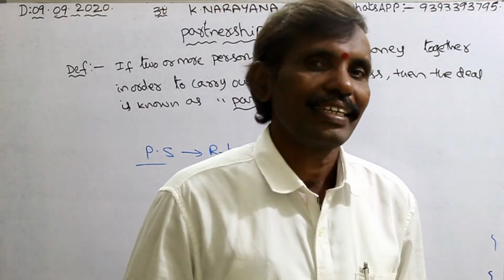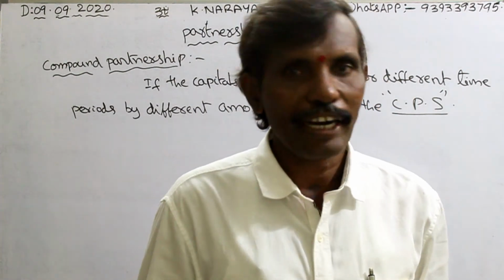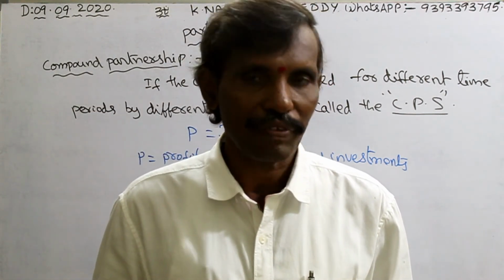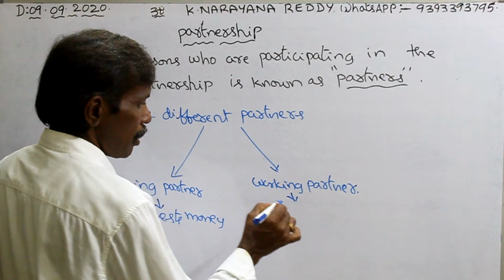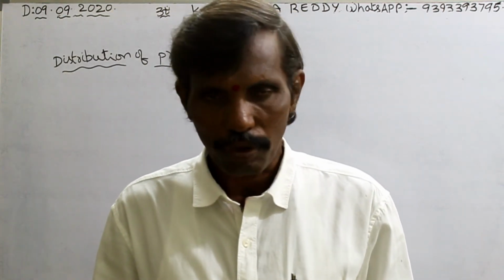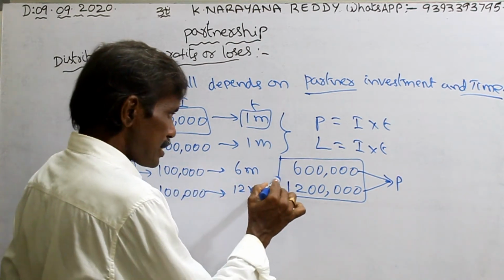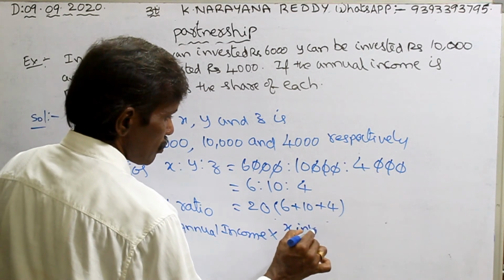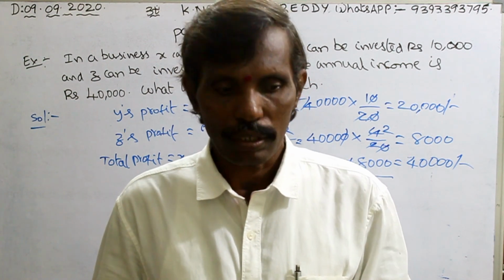Partnership, Competitive exams, Partnership introduction, Partnership business, math web.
Partnership is nothing but a business can be done by combining two or more people. Partnership also contain compound partnership, which is nothing but different persons invest their in different time periods with different amounts. Profit or loss contains product of individual investments and the time period in partnership.
          Partnership introduction contains partners. A partner is nothing but that person participating in the business by putting the capital. In partnership profits or loss can be distributed among the partners depending on their investments. Partners are of two types. One is Sleeping partner and two is working partner.
           Sleeping partner: This partner can't involve in the business transactions, simply invests the money. So in partnership sleeping partner can't take any salary.
            Working partner: This partner can involve in the business and the responsibilities on all transactions, those are belongs to the business. This person can take salary depending on their turnover.
             Partnership business contain minimum two persons and maximum is unlimited persons depending upon the company or organizations.
             Partnership is nothing but  a share. A partnership is a formal arrangement by two or more parties to manage and operate a business and share its profits.A partnership is an arrangement where parties, known as business partners, agree to cooperate to advance their mutual interests. The partners in a partnership may be individuals, businesses, interest-based organizations, schools, governments or combinations. Organizations may partner to increase the likelihood of each achieving their mission and to amplify their reach. A partnership may result in issuing and holding equity or may be only governed by a contract.
                  A partnership business is a kind of business where a formal agreement between two or more people is made and agreed to be the co-owners, distribute responsibilities for running an organization and share the income or losses that the business generates.
                 Partnership is very important in competitive exams. Partnerships come in two varieties: general partnerships and limited partnerships. In a general partnership, the partners manage the company and assume responsibility for the partnership's debts and other obligations. A limited partnership has both general and limited partners. The general partners own and operate the business and assume liability for the partnership, while the limited partners serve as investors only; they have no control over the company and are not subject to the same liabilities as the general partners.
                   A  Partnership business is a way of organizing a company that is owned and sometimes run by two or more people or entities. The partners share in the profits or losses.Before you establish a business partnership, you should investigate the various types of partnerships that are available and how each of them works.
                     A relationship resembling a legal partnership and usually involving close cooperation between parties having specified and joint rights and responsibilities. By the partnership some large companies maintain more number of branches entire the world. So,among these partnerships some of them may grow early, some of them may lose in the partnership. Hence in the partnership lose or gain will be happened. Partnership is nothing but shares. In these shares also some times gain will happened and some times lose also happened.
                  In Partnership top quality document templates for every situation will be happened. From this we can say that the document will be happening at the higher level of the meeting by top leaders of the Partnership. Partnership depends upon business plans, procedures, policies and proposals.
                     Partnership can also depends upon financial structure, that means different persons kept different types of investments in the Partnership. Regarding this partnership gain or lose can be dispersed among the partners. This deal is key agreement in the partnership among the share holders.
                        Partnership mainly depends upon License agreement, Lease agreement, confidentiality agreement, Performance agreement, Contractor agreement, Loan agreement, Shareholders agreement, Purchase sales agreement. So, regarding these agreements Partnership will be going on.
                                Hence some times Partnership can give good results and some times which gives bad results also. Partnership problems can be used in competitive exams like bank exams, cgl, rrb, ssc, rbi, sbi, pos etc. This partnership clearly explained in math web YouTube channel. Partnership introduction is very important in participating partnership business.